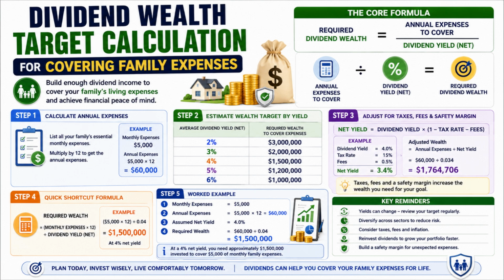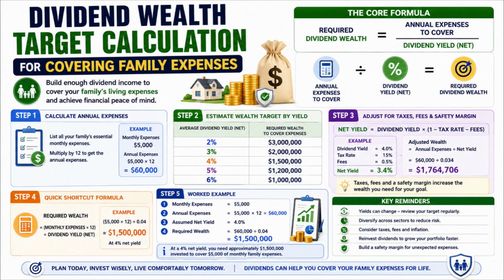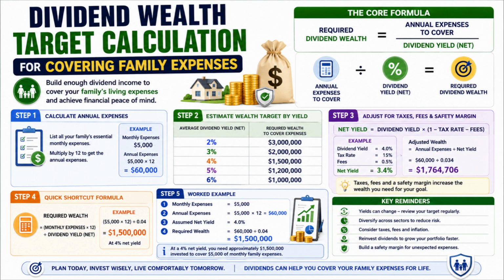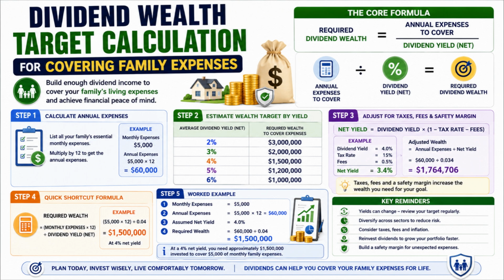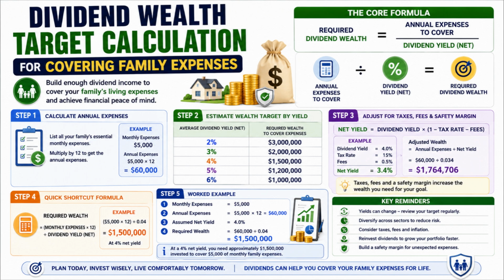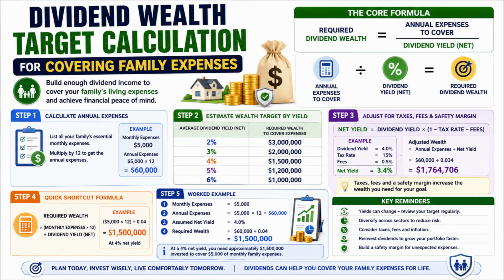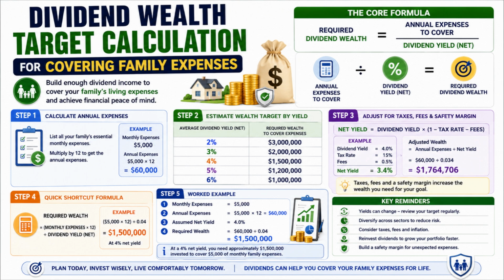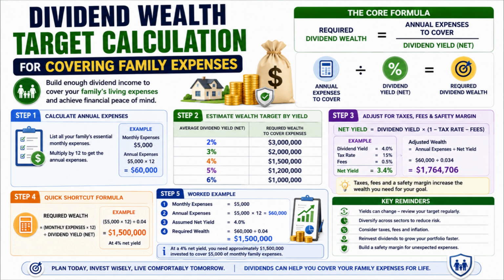Dividend Wealth Target Calculation for Covering Family Expenses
Learn how to calculate the dividend wealth target needed to cover family expenses with passive income. This easy step-by-step tutorial explains monthly expenses, annual expenses, dividend yield, net yield, taxes, fees, safety margin, and required portfolio wealth for long-term financial planning.